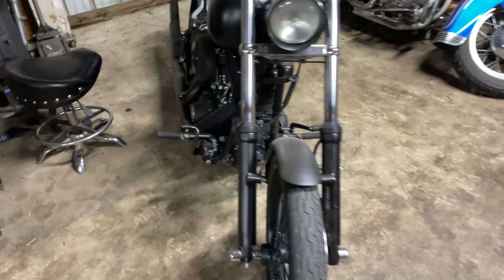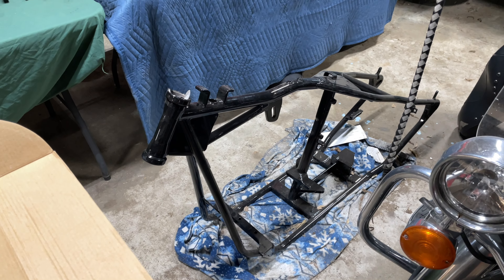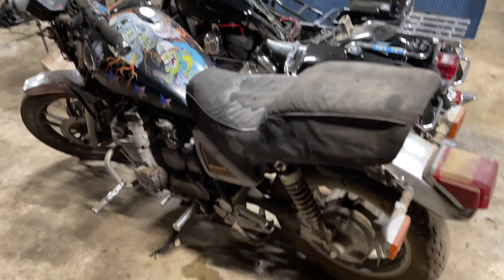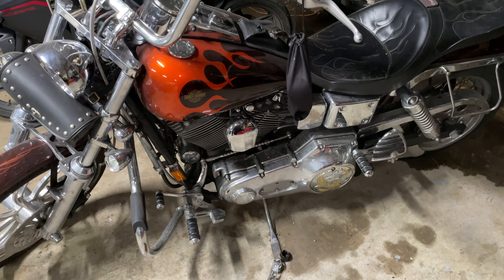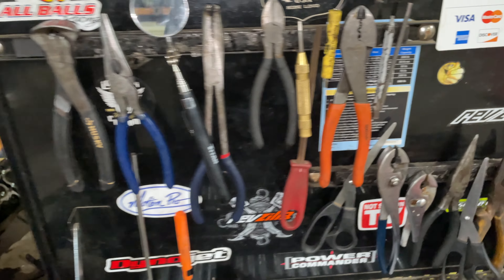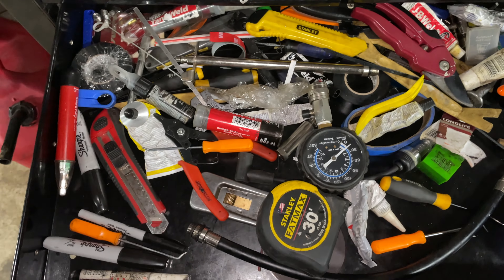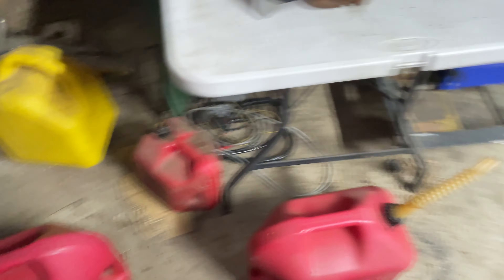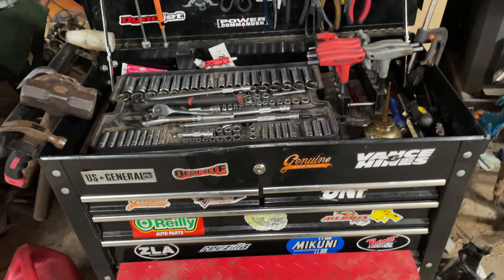2000 Subscribers Thank You! Upcoming Projects and Tool Talk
Just wanted to give a quick thank you to all our new subscribers! I also talk about upcoming projects and about my tools that I use here in the shop. We will also be giving away some Butler Custom Patches!